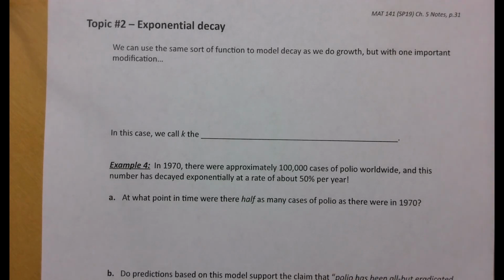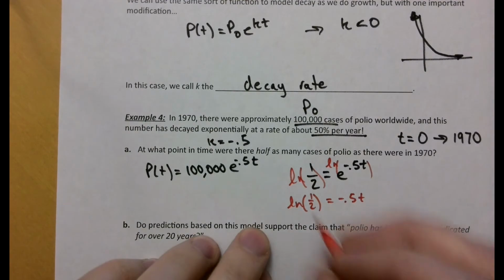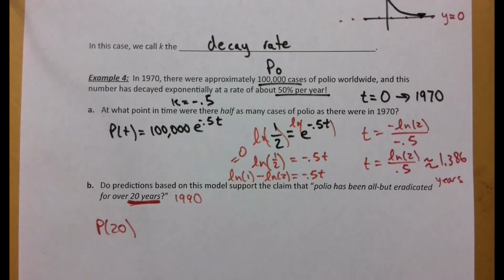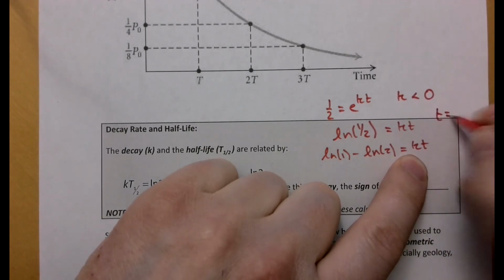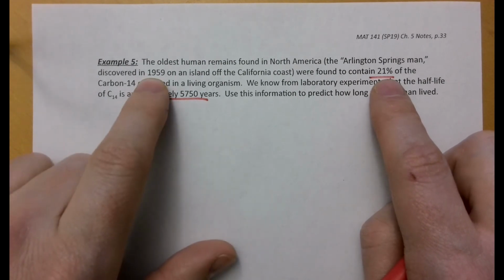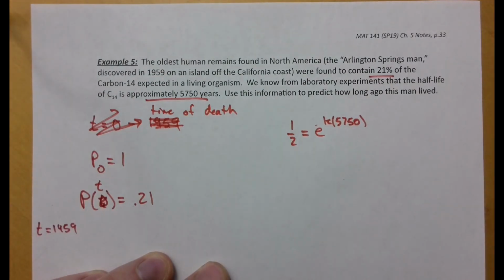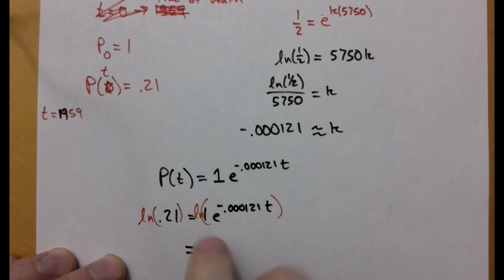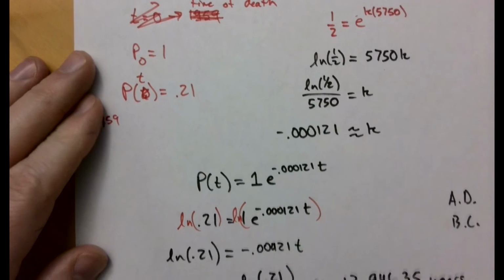5.6 (D) p. 31